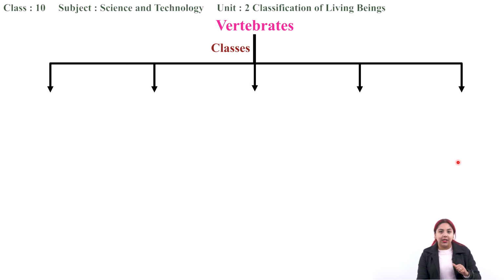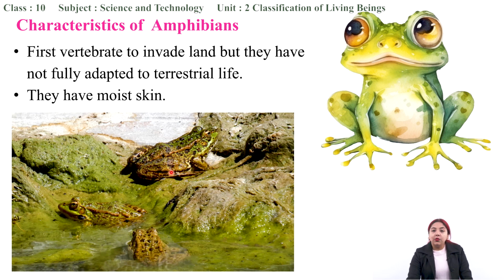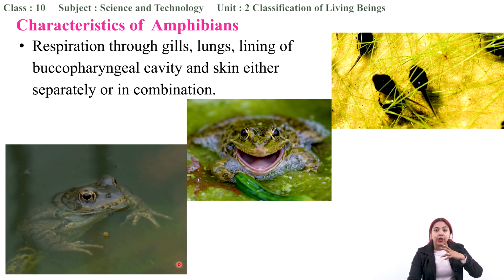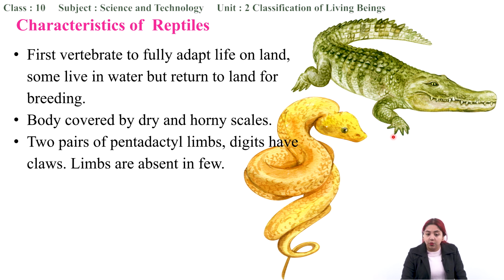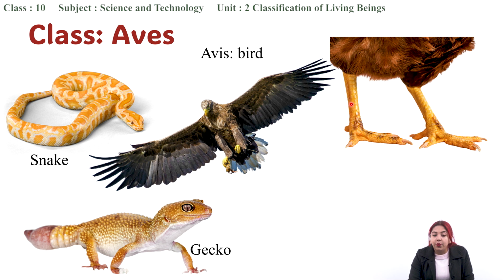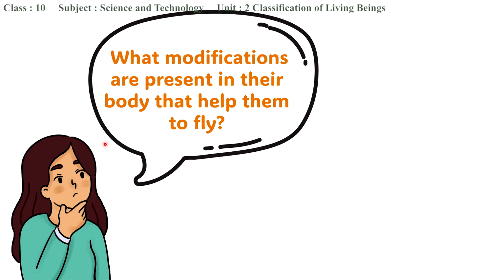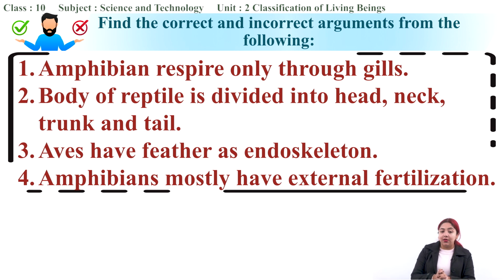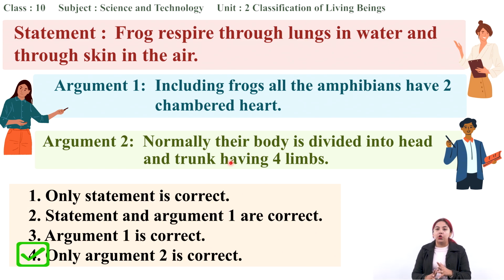12. Class 10 | Science | Unit 2 Classification of Living Beings[EN]